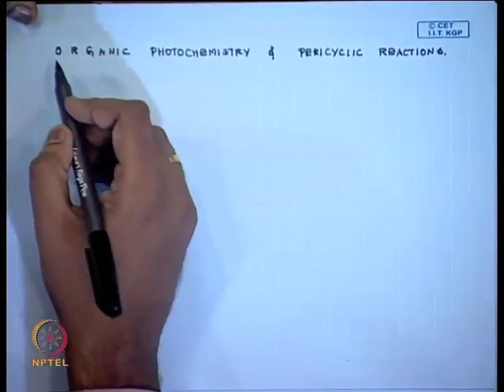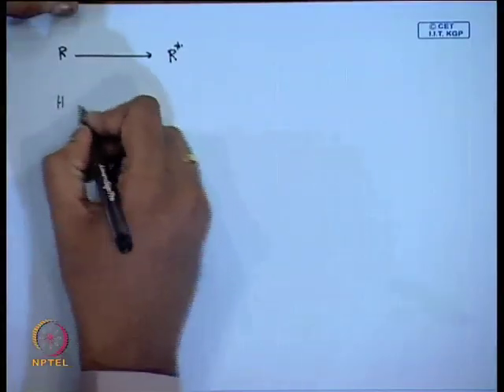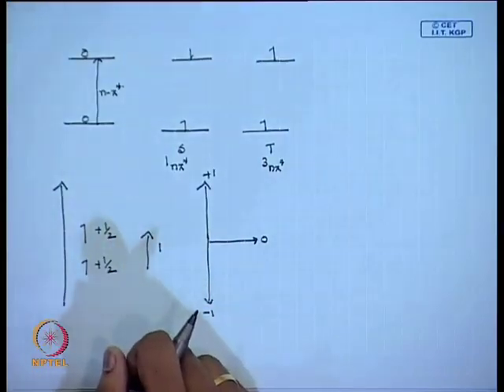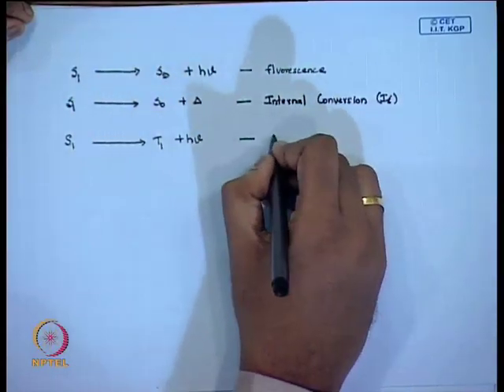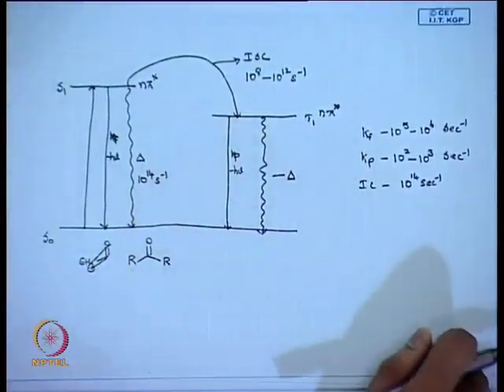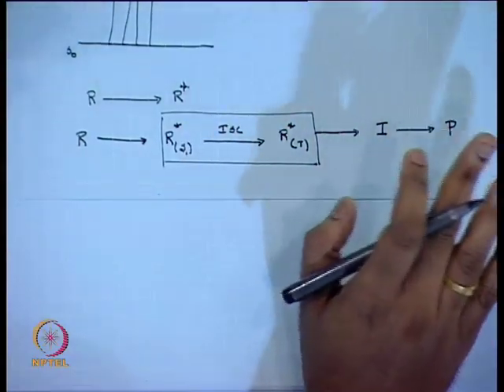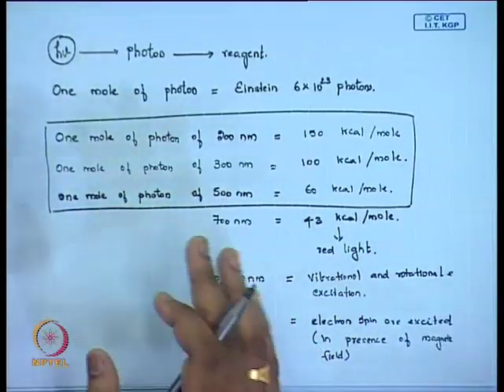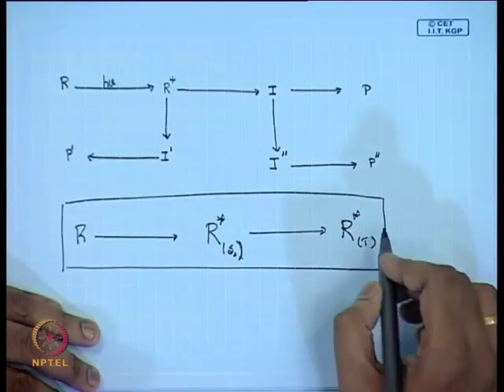Mod-01 Lec-01 Introduction to Organic Photochemistry